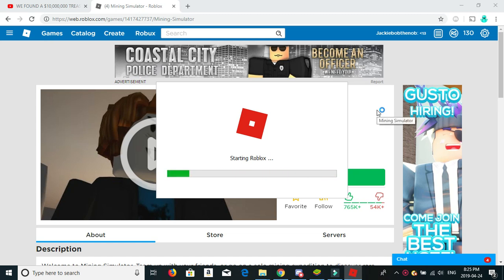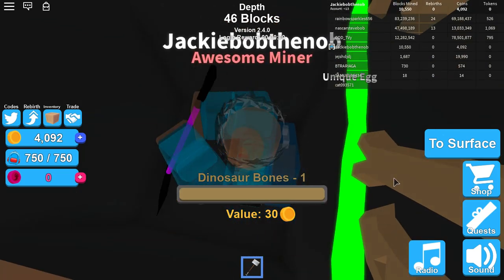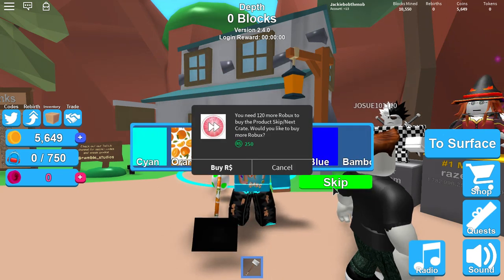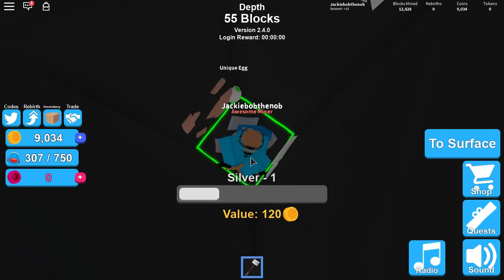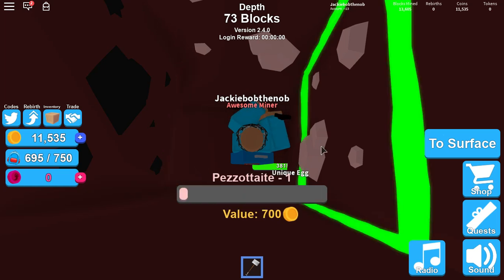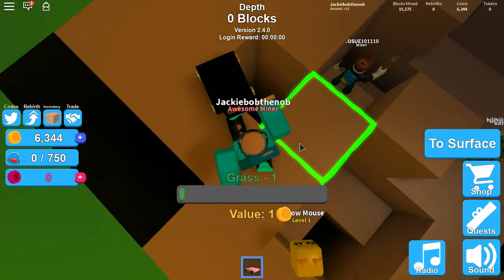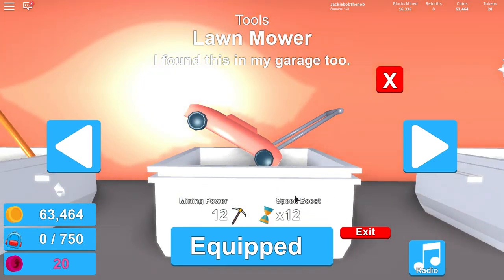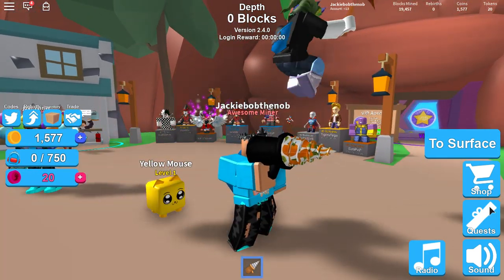Mine Away!! Mining Sim!